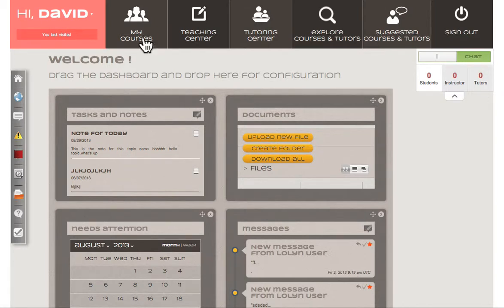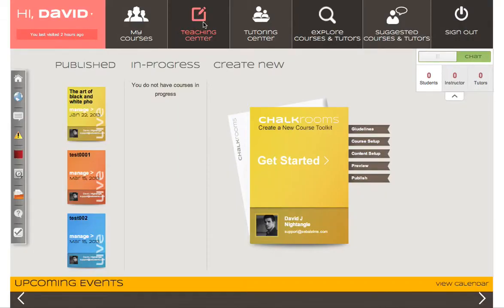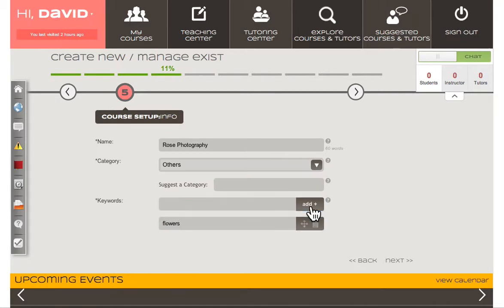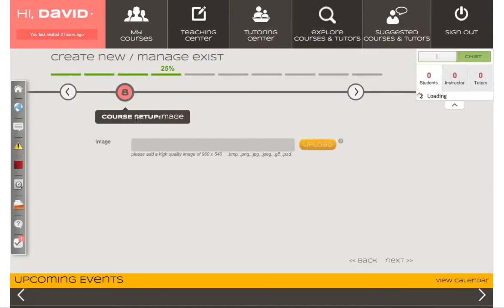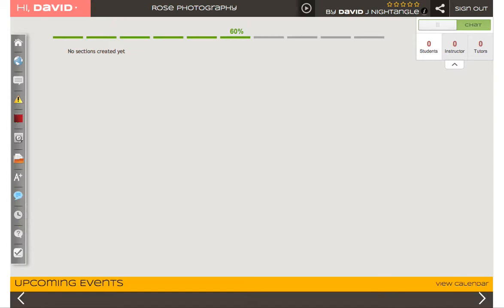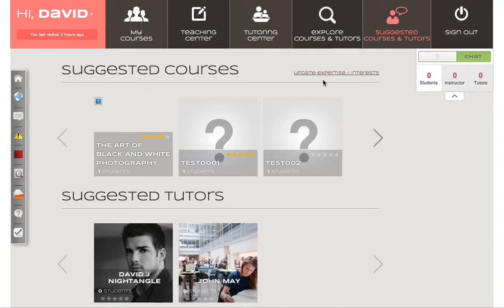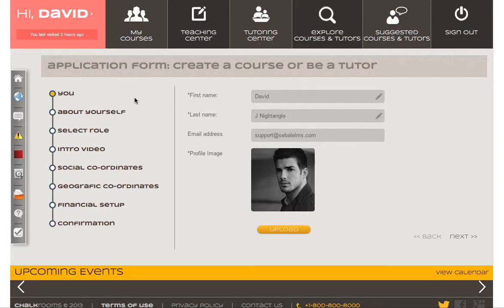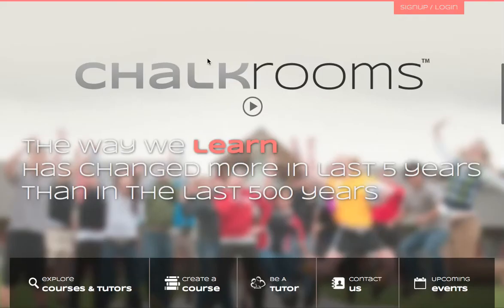Demo 2 of 2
JB Learning Only